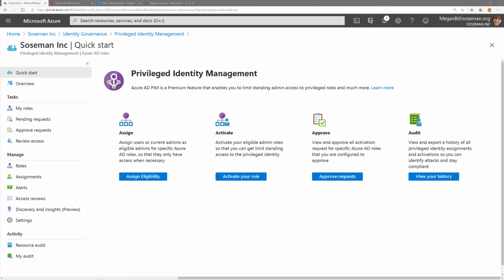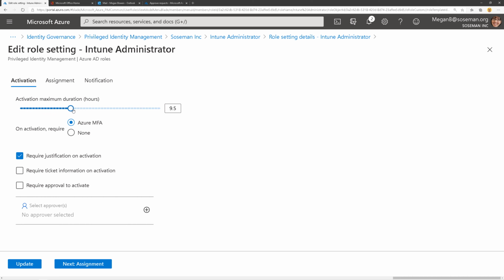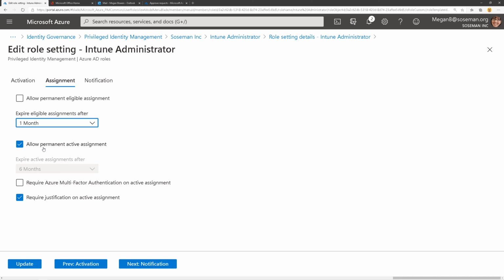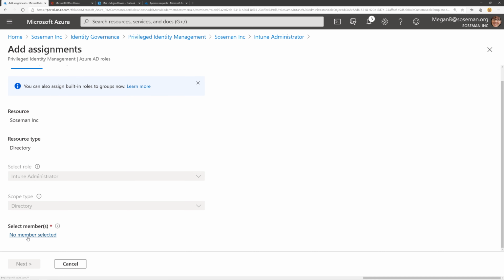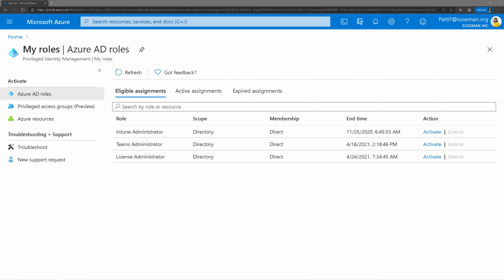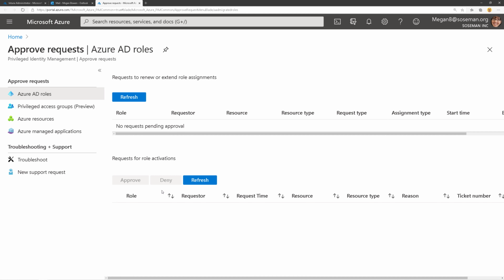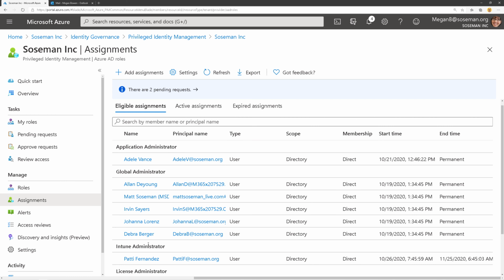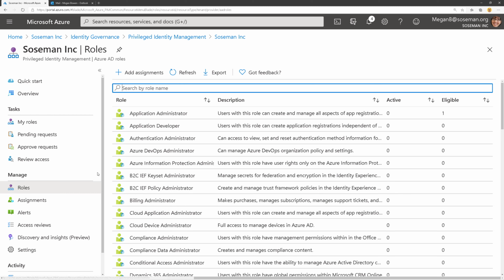Learn AAD PIM: Configuration (Part 6)